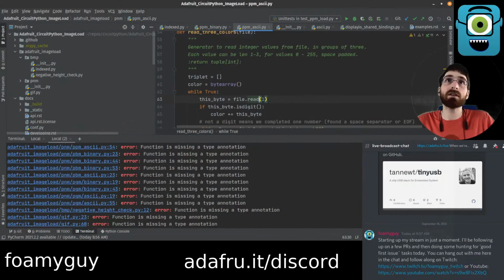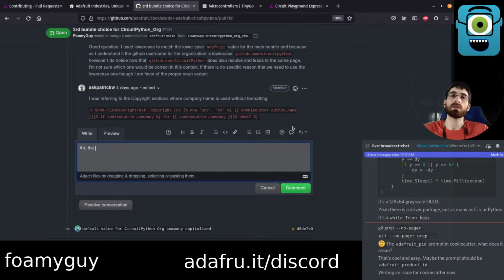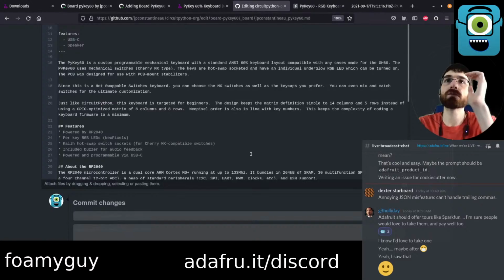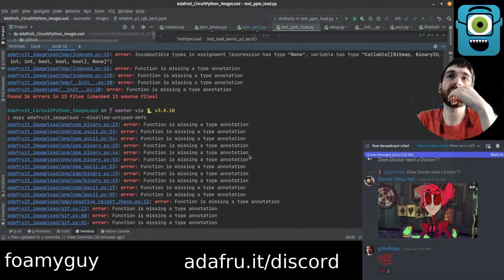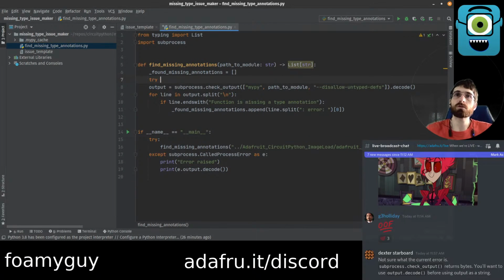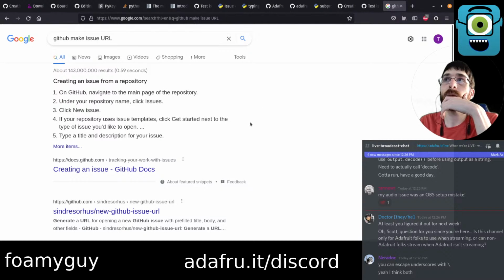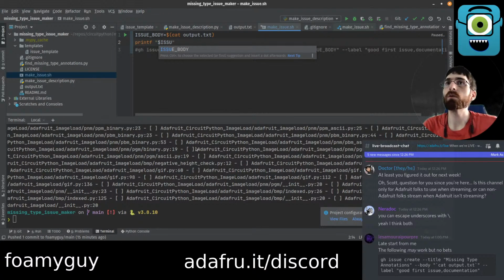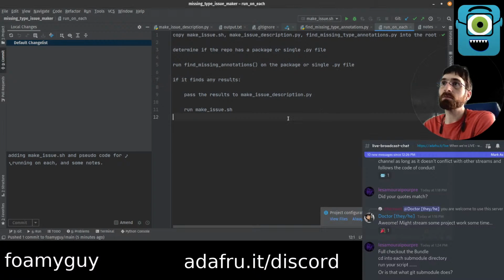CircuitPython Library Development